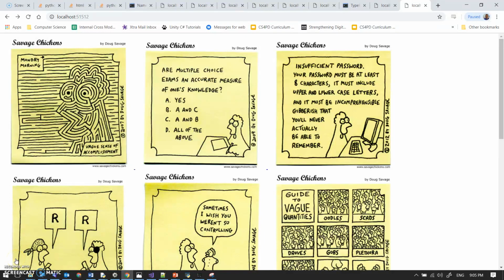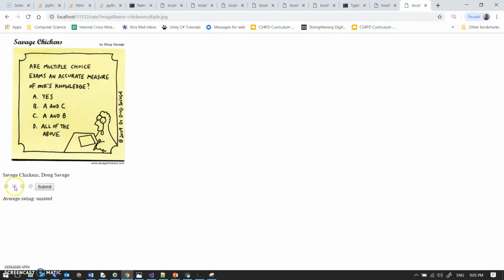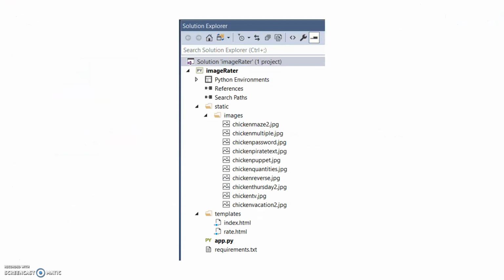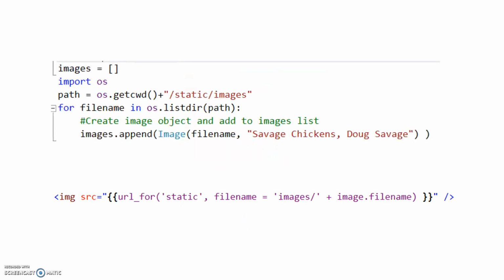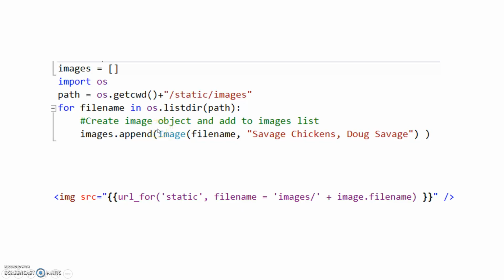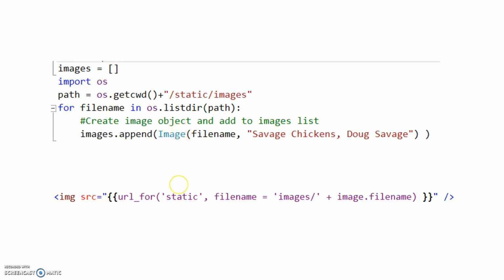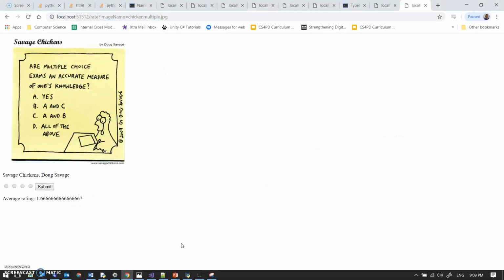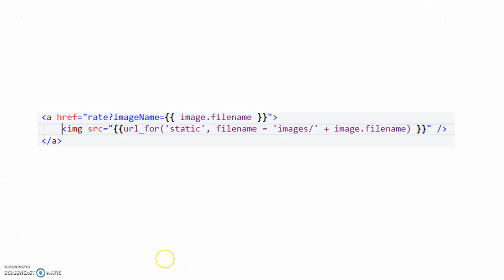Image Rater task Flask